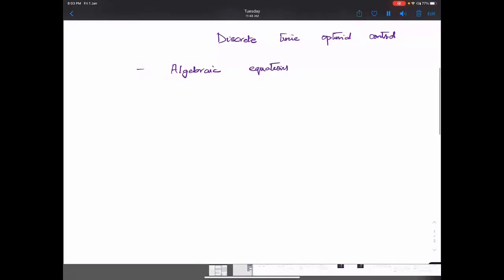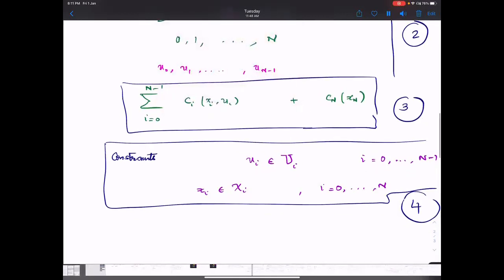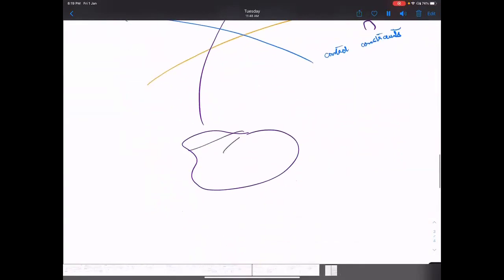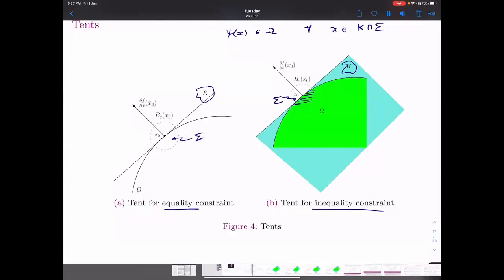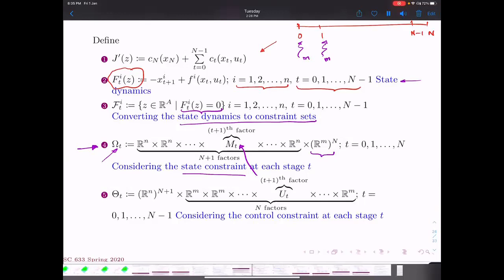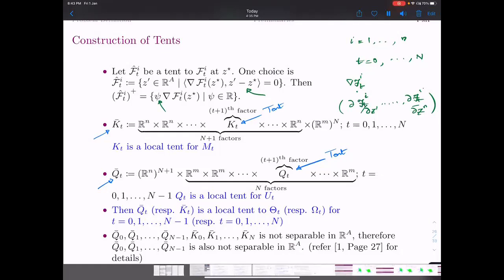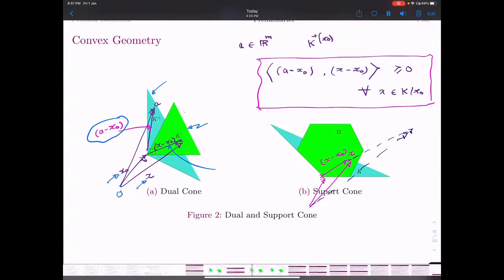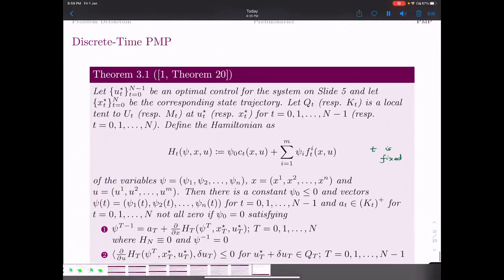Constrained Optimal Control